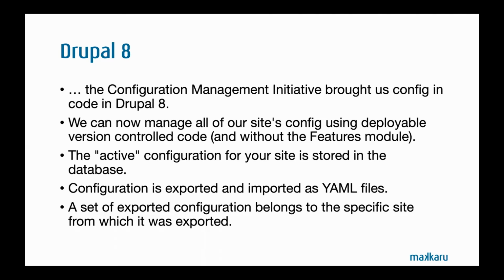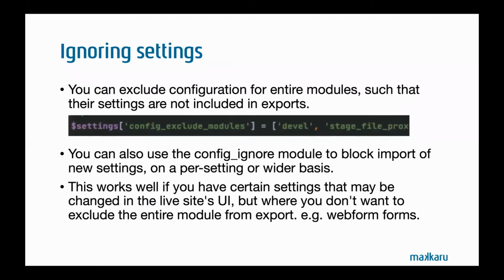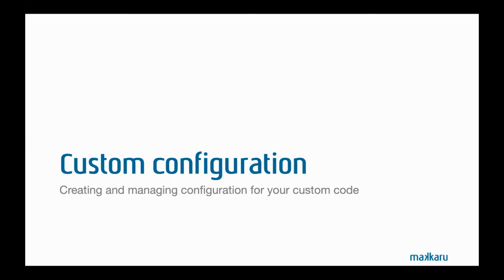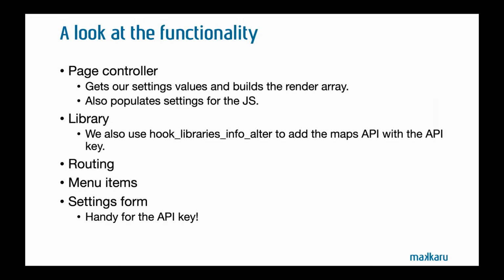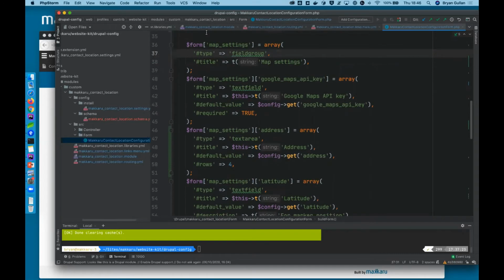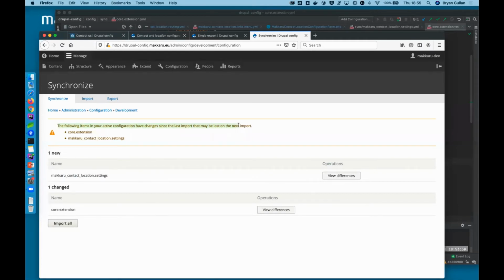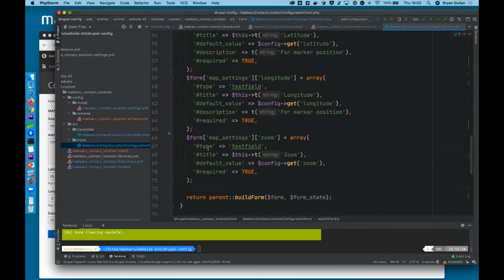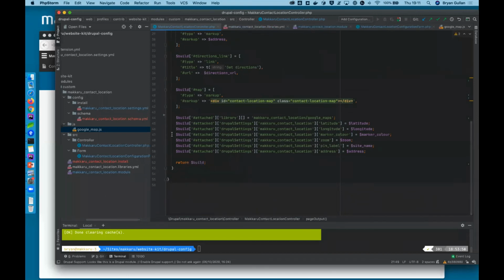Drupal 8 and 9 Configuration Management - Part 1: Techniques – Drupal Scotland Talks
Talk by: Bryan Gullan from Makkaru

Bryan will look at techniques for managing configuration across environments before introducing custom module configuration.

Bryan will cover:
- Refresher on Drupal 8 and Drupal 9 configuration compared to Drupal 6 and Drupal 7
- Simple configuration versus Config Entities
- Explaining how Config Sync works
- Managing configuration across environments, including using: Settings.php Overrides, Config Split module, Config Ignore module, Environment Indicators module, and more.
- Tools provided by Drupal Console and Drush to manage configuration
- Creating a basic with simple config install
- Using Drupal Update Hooks to update an existing site’s configuration

Bryan has been working with Drupal for the past 15 years, and involved in the community for most of that time. He began organising Edinburgh Drupal Drinks in 2011 and joined the Drupal Scotland committee in 2013. Bryan regularly gives talks at Drupal Drinks and DrupalCamp Scotland, as well as further afield (one highlight being DrupalCamp Northern Lights, in Iceland). His company, Makkaru, makes sponsorship contributions to Drupal, including having sponsored two Scotland DrupalCamps.